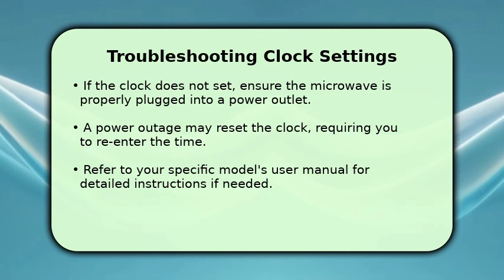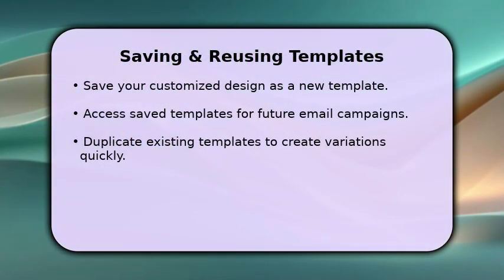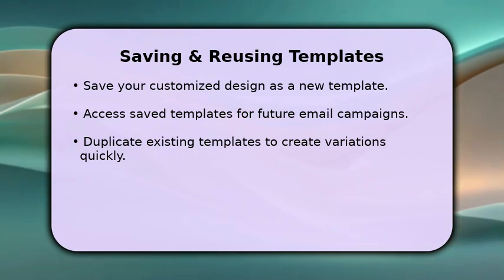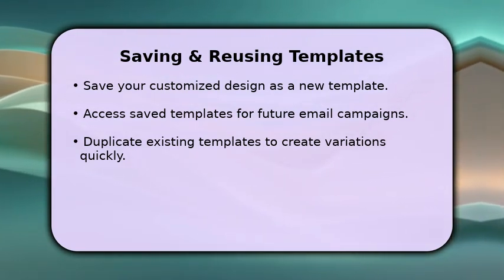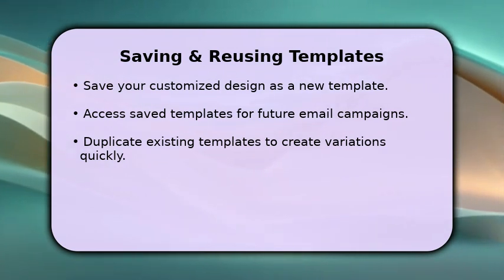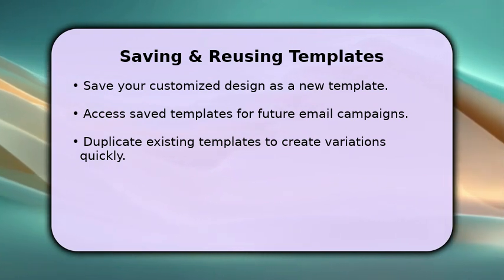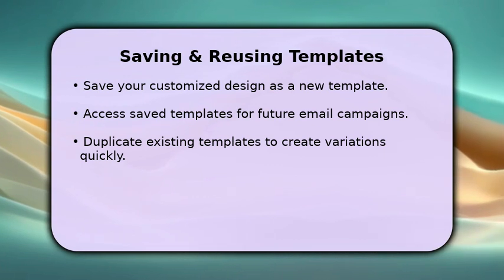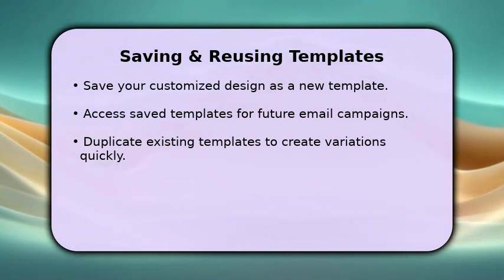How to Use Mailchimp Email Templates 2025 - Easy Guide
▸ :^) Learn how to create and customize email templates in Mailchimp for your business. In this video, we'll cover the easy steps to use Mailchimp email templates and improve your email marketing strategy.